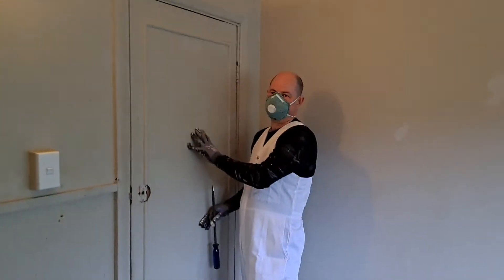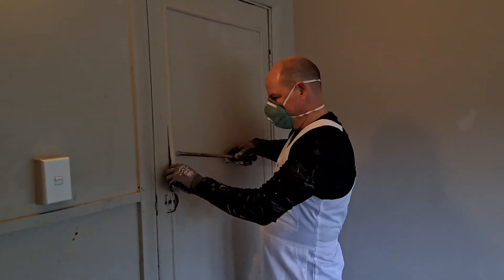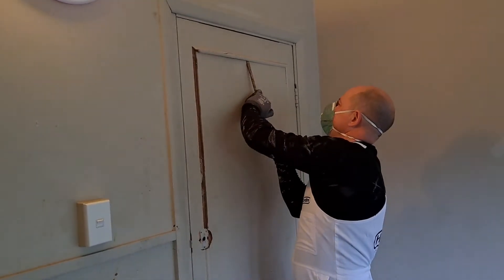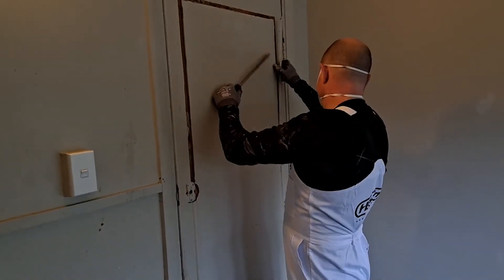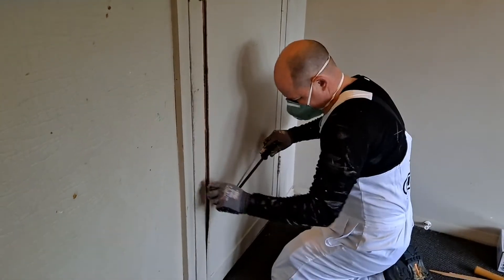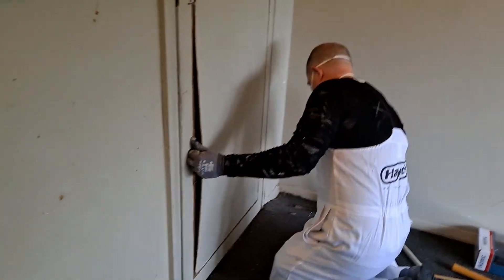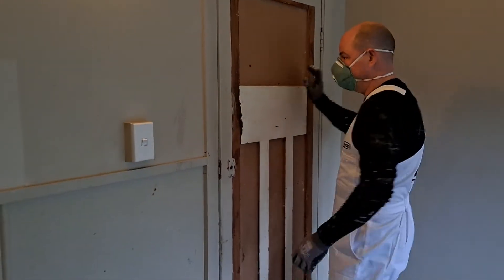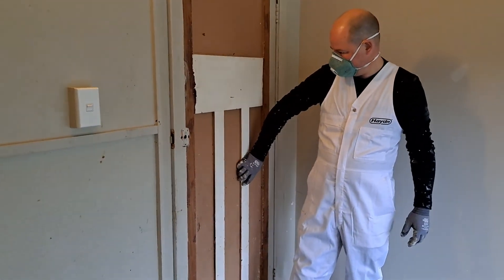What type of doors are these really?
Hoping for something in particular to be behind these panels!

Grant and Abi are 2 DIY enthusiasts renovating a house originally built in 1885 in Dunedin, New Zealand.

We're doing as much as we can ourselves (to keep the cost down), and keeping a video record of it to look back on.
We're learning as we go, especially with regards to videography.
Also, we do swear occasionally. Sorry (not sorry).
We hope you find some of our videos entertaining and/or informative. Enjoy.